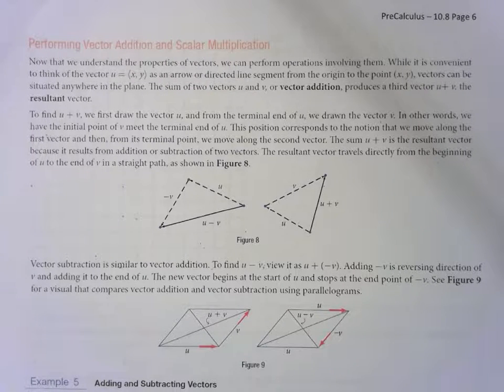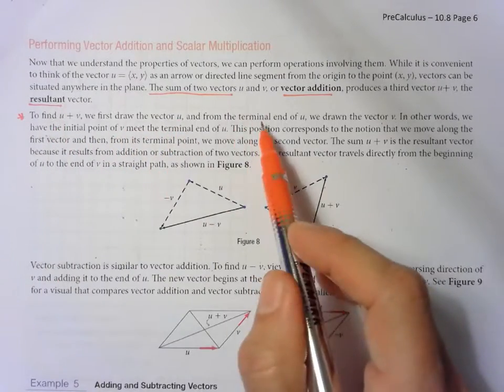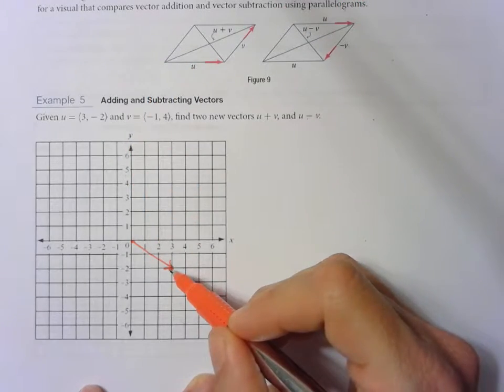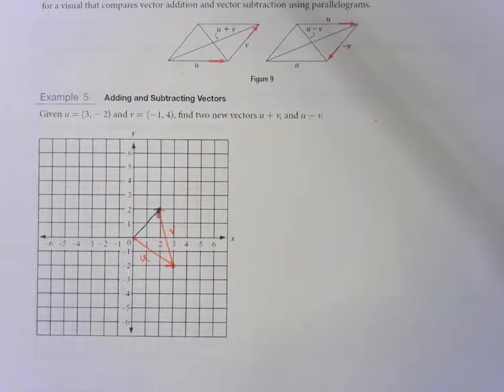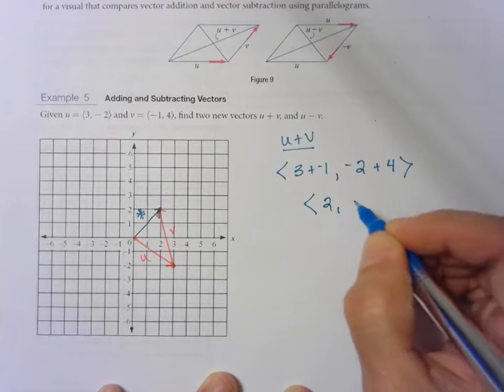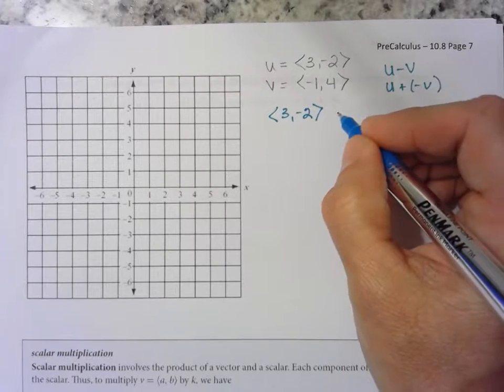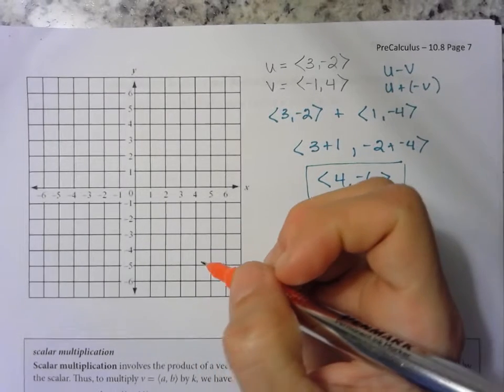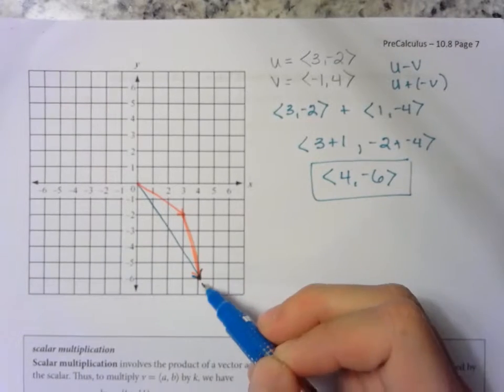10 8 Vectors Part 5